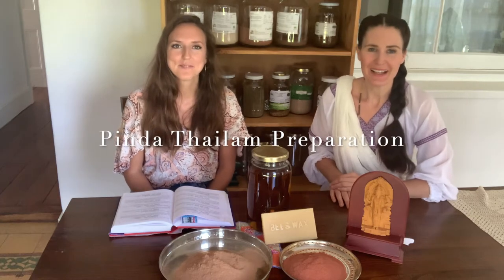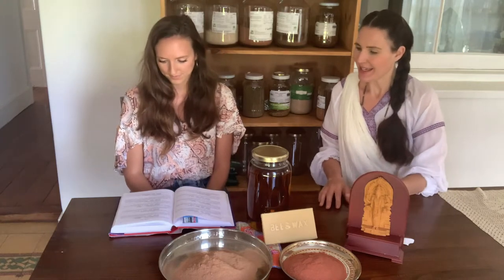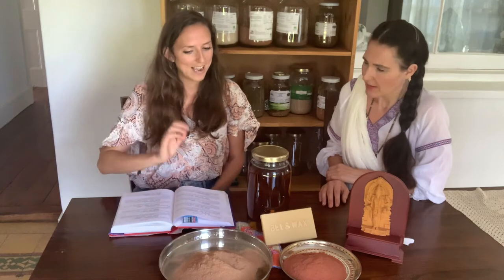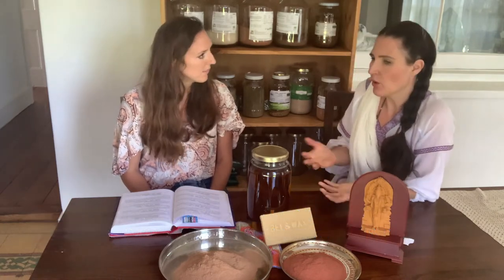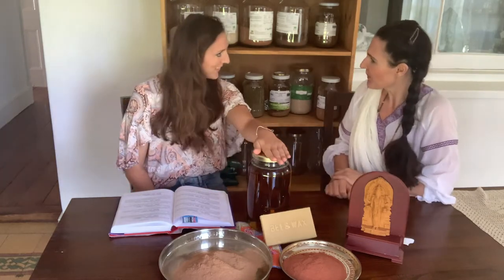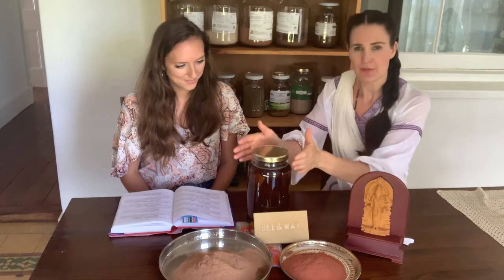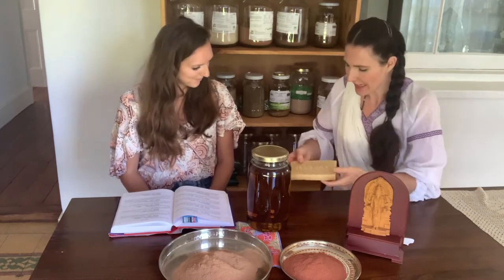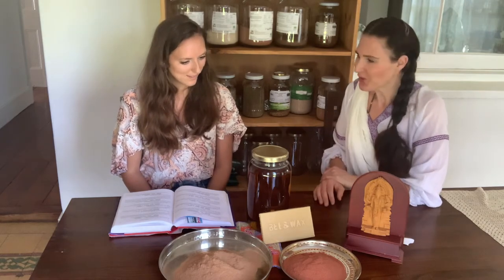Pinda Thailam Preparation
Over the past week we have been preparing Pinda Thailam at Lakshmi Ayurveda. This oil is primarily used in Gout, also called Vatarakta in Ayurvedic classical texts.

The ingredients included in our Pinda Thailam are manjistha, sariva, beeswax, water and sesame oil. One other herb called Sarjarasa is traditionally used.

Pinda Thailam is great for treating pain and swelling, redness, heat and burning sensations. Warm and apply the oil as directed by your practitioner.

The video explains the process of preparing the thailam. We first prepare a kalka by mixing the herbs with water to make a paste. The sesame oil is added to water in addition to the kalka. This boils for hours to infuse the qualities of the herbs into the oil and remove excess water. Once the kalka reaches Madhyama paka, the oil is filtered and then poured over the beeswax. Madhyama paka is reached when the herbs can be rolled into a cylindrical shape evenly, as shown in the video.

Its such a joy preparing our own thailam here at the clinic and we are pleased with how it turned out!

* 𝘗𝘭𝘦𝘢𝘴𝘦 𝘯𝘰𝘵𝘦 𝘵𝘩𝘢𝘵 𝘵𝘩𝘦𝘴𝘦 𝘤𝘭𝘢𝘪𝘮𝘴 𝘩𝘢𝘷𝘦 𝘯𝘰𝘵 𝘣𝘦𝘦𝘯 𝘢𝘱𝘱𝘳𝘰𝘷𝘦𝘥 𝘣𝘺 𝘵𝘩𝘦 𝘛𝘎𝘈. 𝘛𝘩𝘦 𝘪𝘯𝘧𝘰𝘳𝘮𝘢𝘵𝘪𝘰𝘯 𝘱𝘳𝘰𝘷𝘪𝘥𝘦𝘥 𝘪𝘴 𝘯𝘰𝘵 𝘮𝘦𝘢𝘯𝘵 𝘵𝘰 𝘣𝘦 𝘶𝘴𝘦𝘥 𝘵𝘰 𝘥𝘪𝘢𝘨𝘯𝘰𝘴𝘦 𝘰𝘳 𝘵𝘳𝘦𝘢𝘵 𝘢𝘯𝘺𝘰𝘯𝘦 𝘢𝘯𝘥 𝘴𝘩𝘰𝘶𝘭𝘥 𝘯𝘰𝘵 𝘣𝘦 𝘵𝘢𝘬𝘦𝘯 𝘸𝘪𝘵𝘩𝘰𝘶𝘵 𝘤𝘰𝘯𝘴𝘶𝘭𝘵𝘢𝘵𝘪𝘰𝘯 𝘸𝘪𝘵𝘩 𝘢𝘯 𝘈𝘺𝘶𝘳𝘷𝘦𝘥𝘪𝘤 𝘱𝘩𝘺𝘴𝘪𝘤𝘪𝘢𝘯. 𝘞𝘦 𝘥𝘰 𝘯𝘰𝘵 𝘨𝘶𝘢𝘳𝘢𝘯𝘵𝘦𝘦 𝘢𝘯𝘥 𝘢𝘴𝘴𝘶𝘮𝘦 𝘯𝘰 𝘭𝘦𝘨𝘢𝘭 𝘭𝘪𝘢𝘣𝘪𝘭𝘪𝘵𝘺 𝘰𝘳 𝘳𝘦𝘴𝘱𝘰𝘯𝘴𝘪𝘣𝘭𝘺 𝘧𝘰𝘳 𝘵𝘩𝘦 𝘢𝘤𝘤𝘶𝘳𝘢𝘤𝘺, 𝘤𝘶𝘳𝘳𝘦𝘯𝘤𝘺 𝘰𝘳 𝘤𝘰𝘮𝘱𝘭𝘦𝘵𝘦𝘯𝘦𝘴𝘴 𝘰𝘧 𝘪𝘯𝘧𝘰𝘳𝘮𝘢𝘵𝘪𝘰𝘯 𝘤𝘰𝘯𝘵𝘢𝘪𝘯𝘦𝘥 𝘪𝘯 𝘵𝘩𝘦𝘴𝘦 𝘮𝘢𝘵𝘦𝘳𝘪𝘢𝘭𝘴.